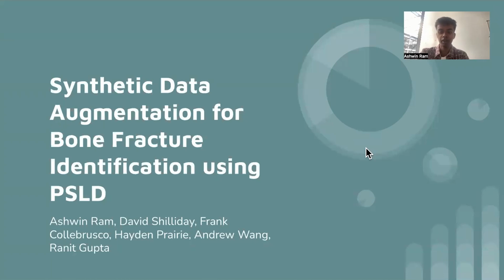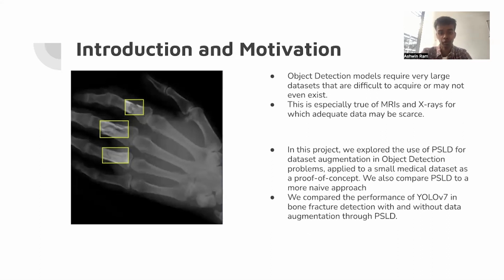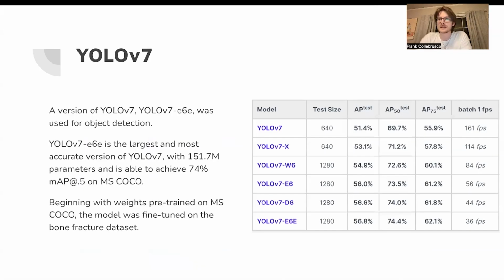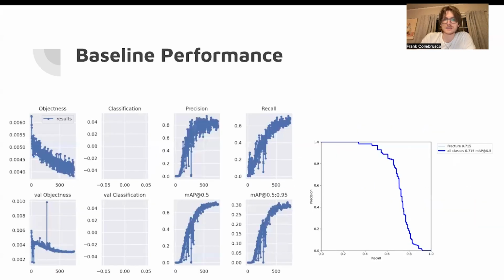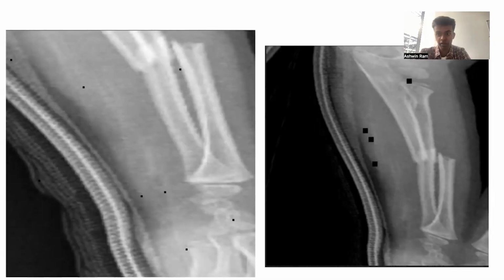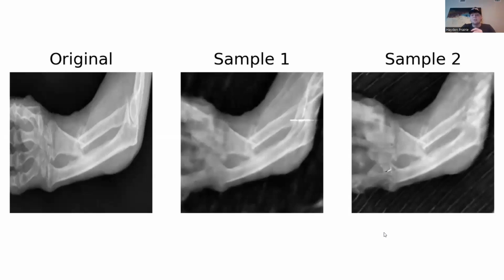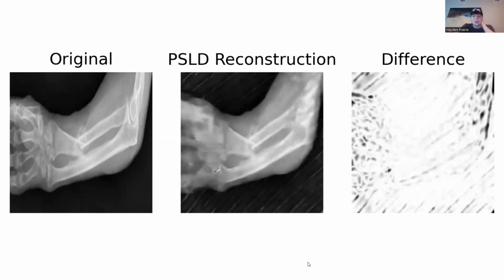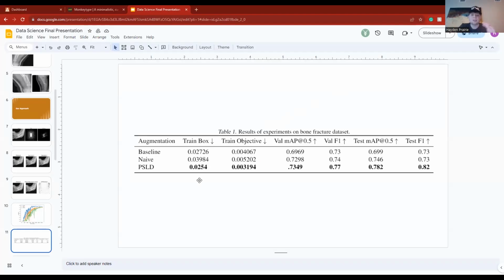Object Detection Dataset Augmentation with PSLD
Final project for ECE 460J (Data Science Lab) at UT Austin 2023

Hayden Prairie Frank Collebrusco David Shilliday Ranit Gupta Ashwin Ram Andrew Wang